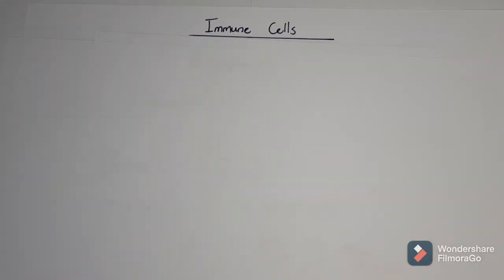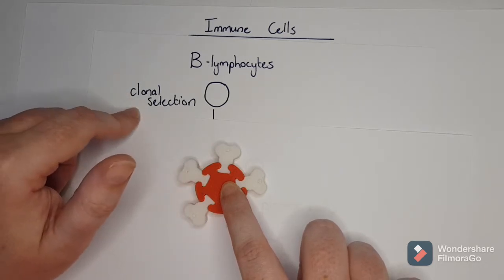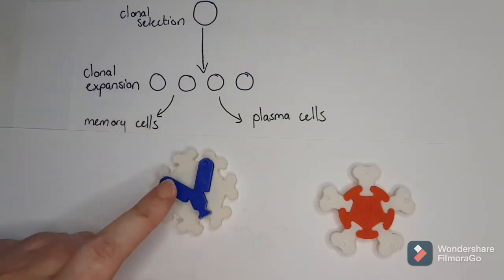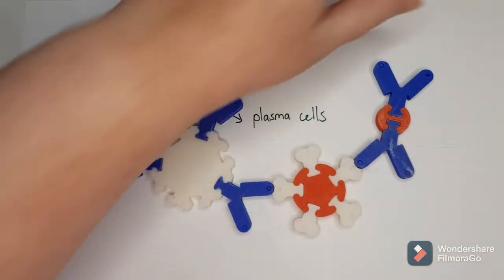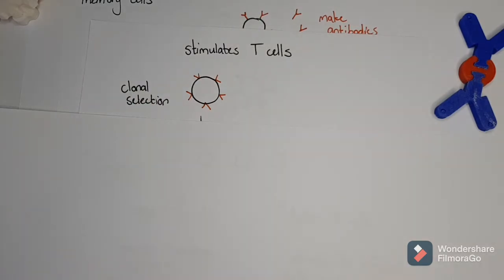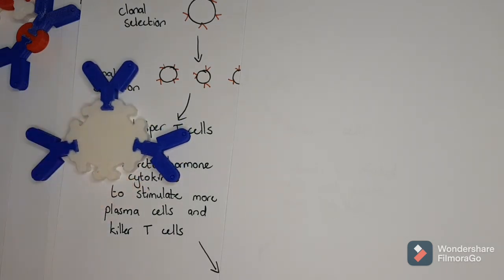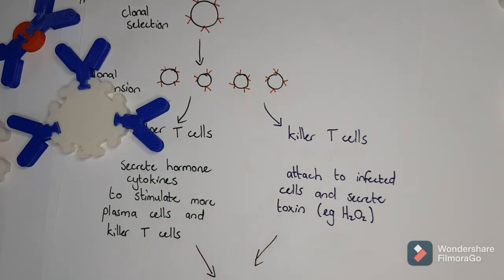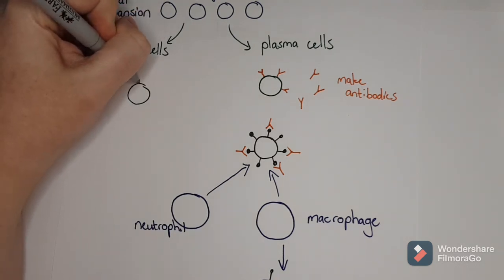AS Biology - immune cells